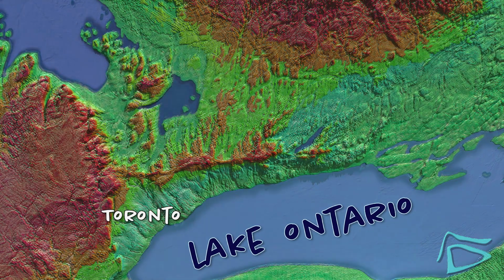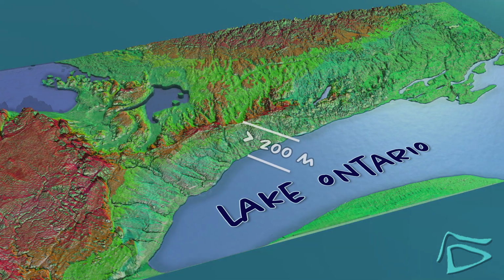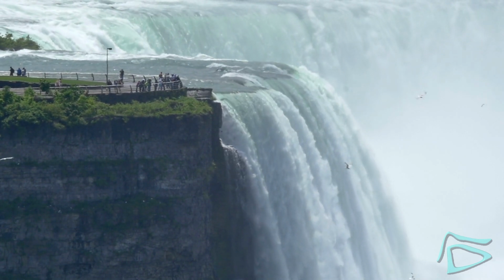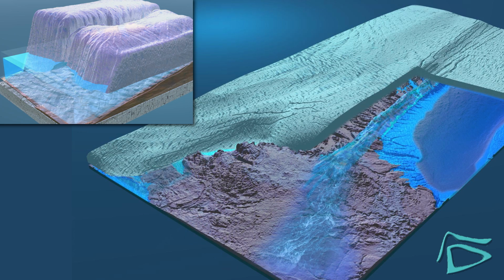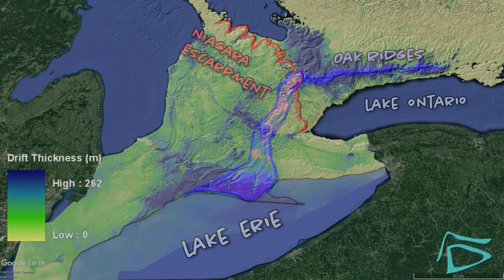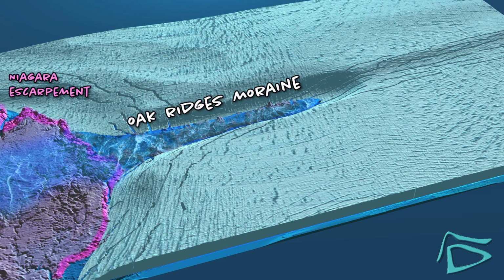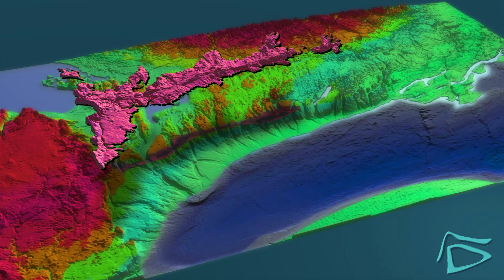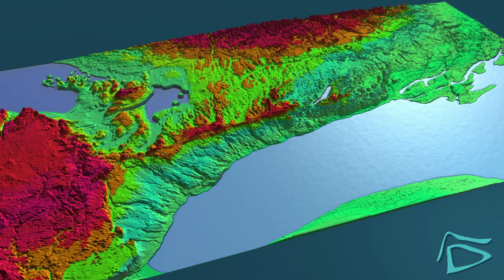ORM Intro 2024